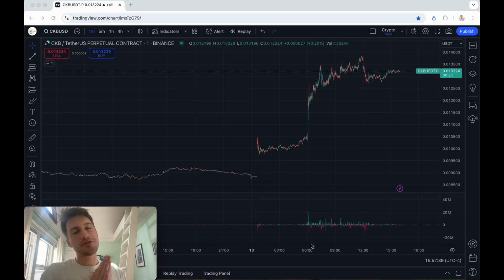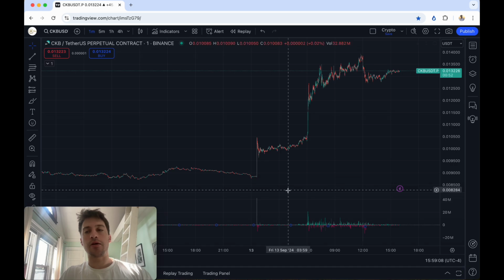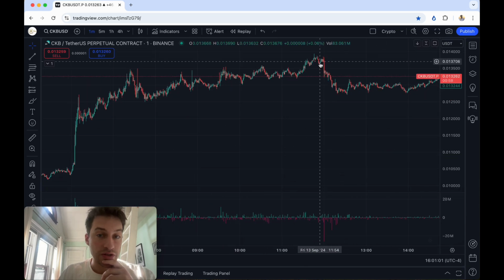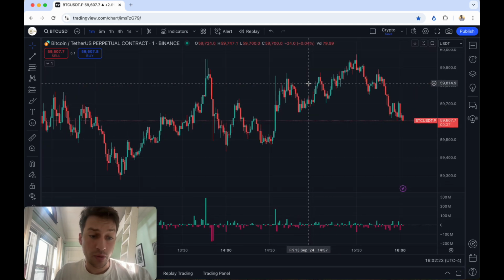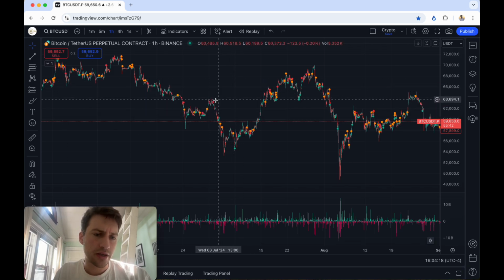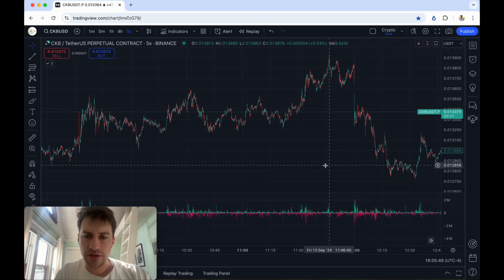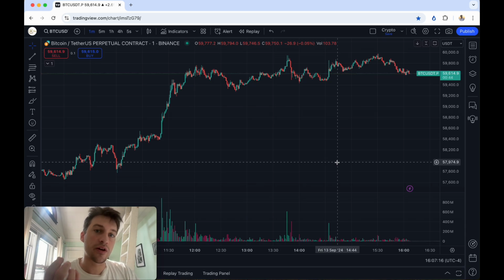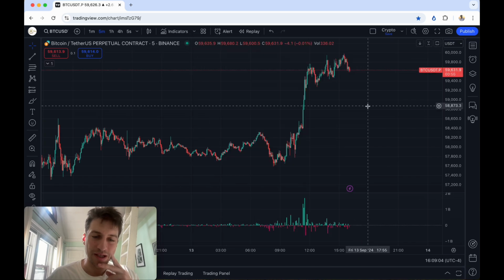Must-Use Tradingview Indicator!